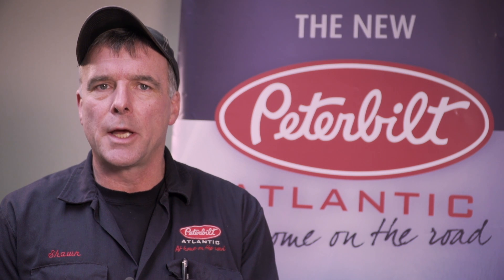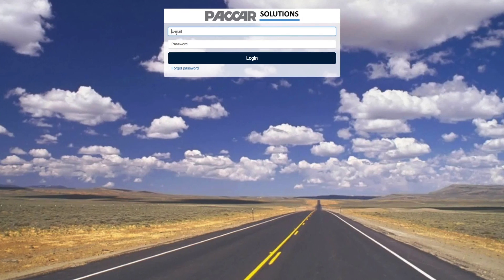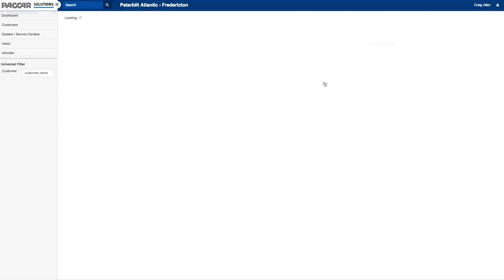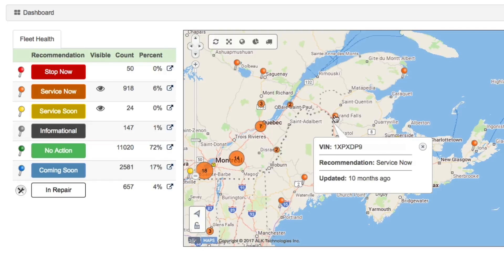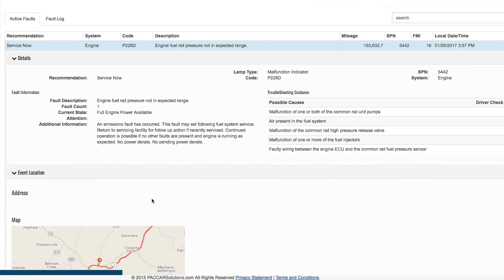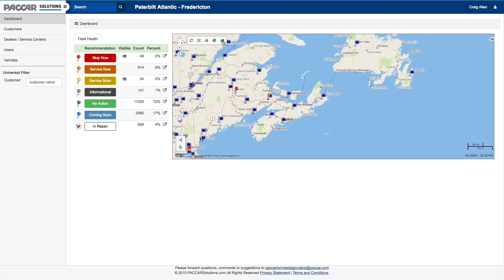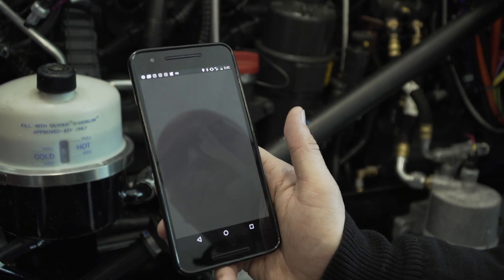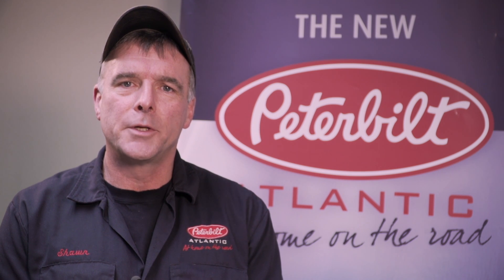Peterbilt Atlantic Tech Tips: SmartLINQ Technology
Shawn Warman describes the Petebilt SmartLINQ connected truck technology helps provide maximum uptime, keep deliveries on time, streamline service management and ensure trucks are running at peak performance.